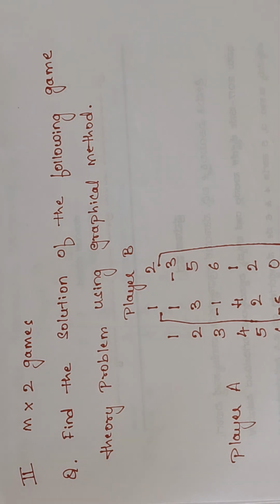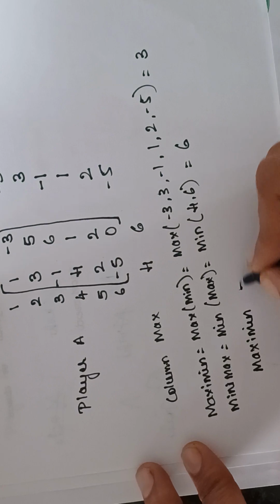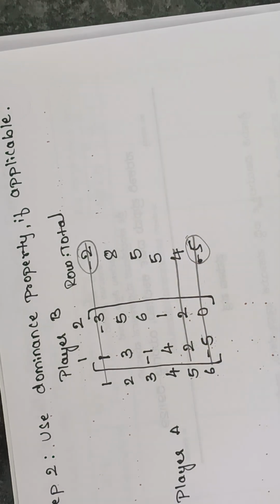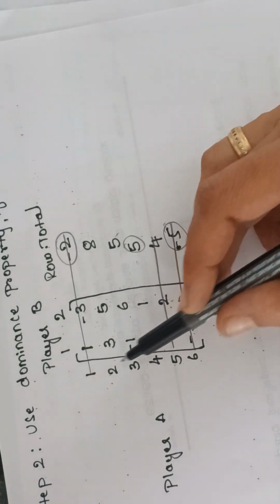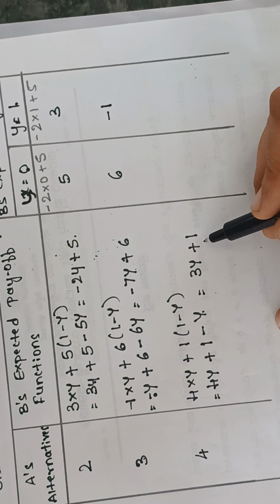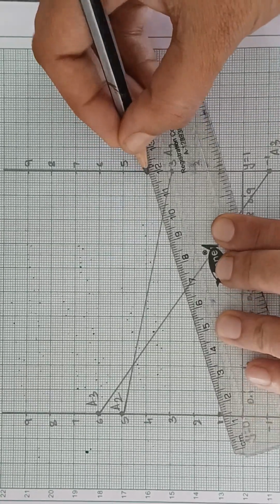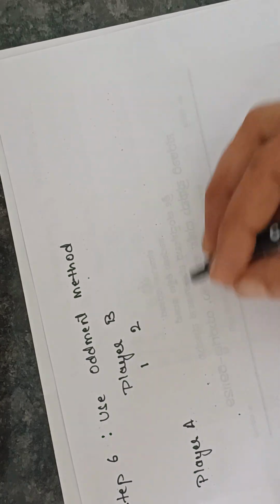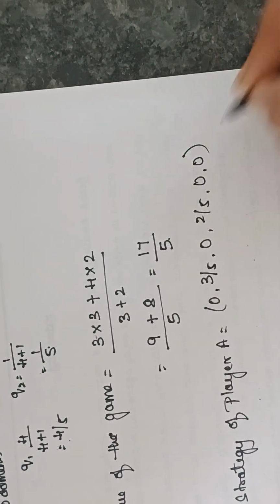Game Theory (#5) - Mixed Strategy - Graphical Method - (m x 2 games)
gametheory - Vijayalaxmi Baddi